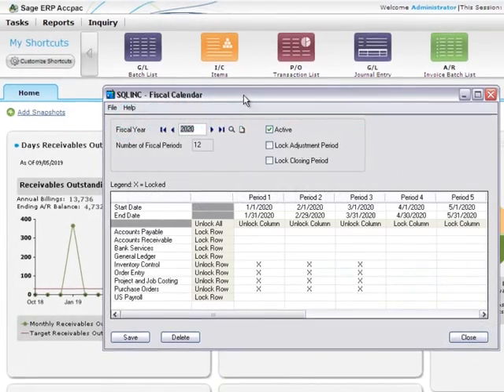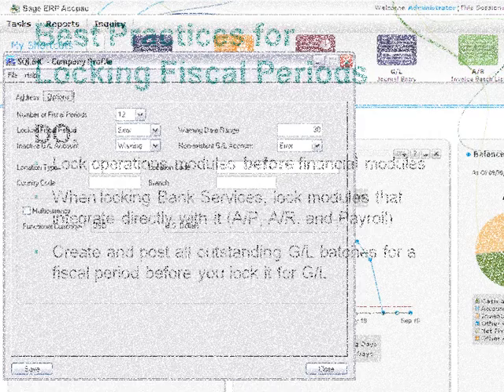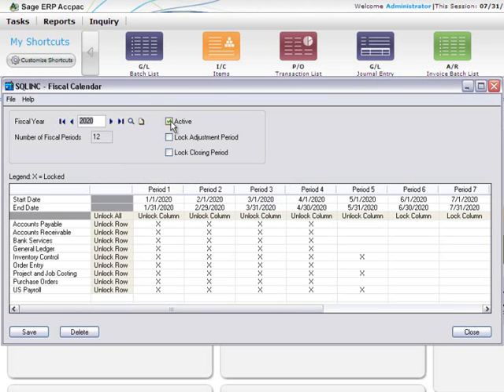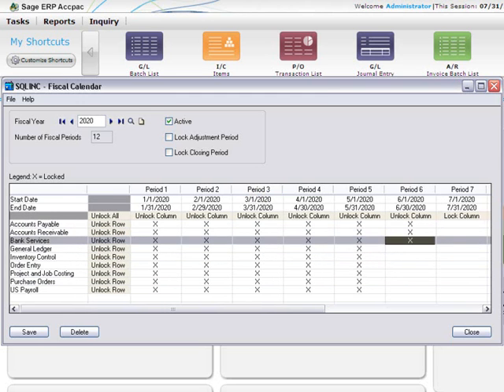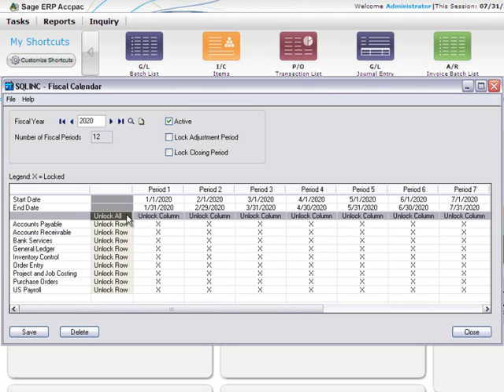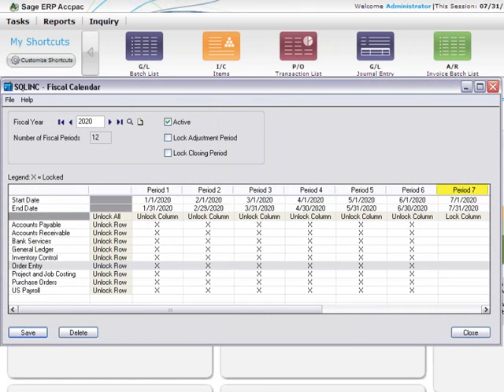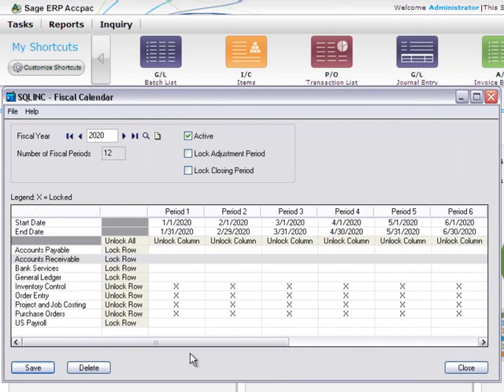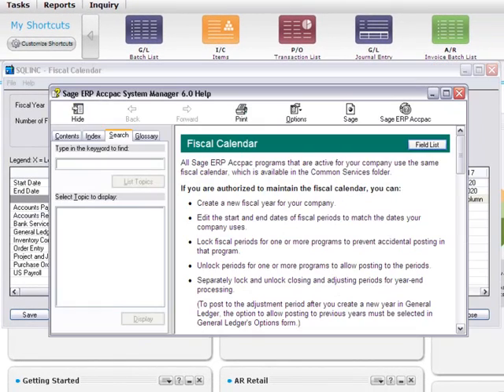Accpac 023 Feature Accpac 6 0 Locking Fiscal Periods